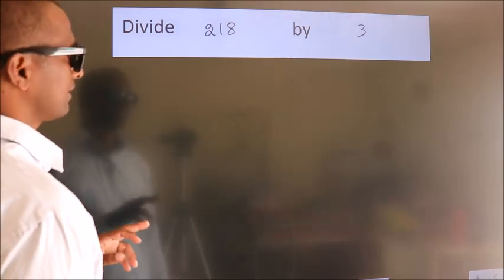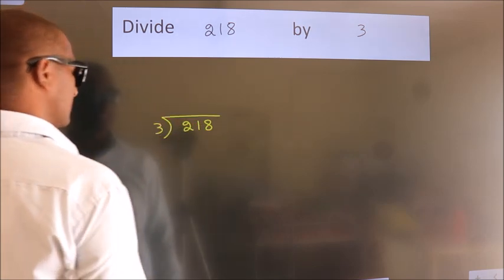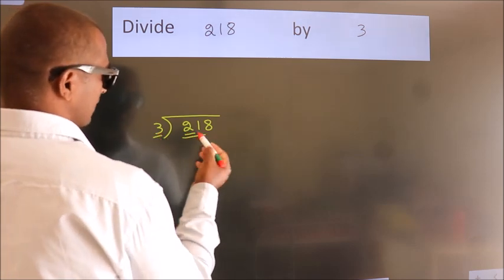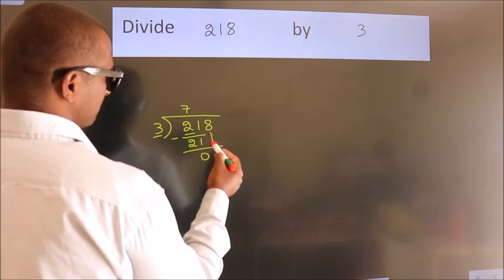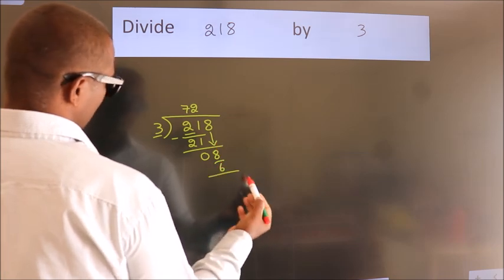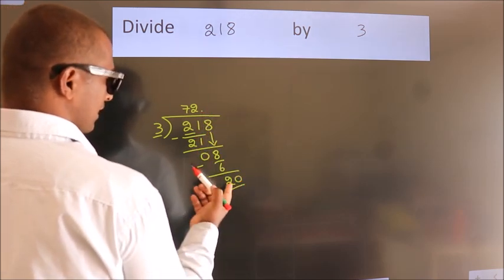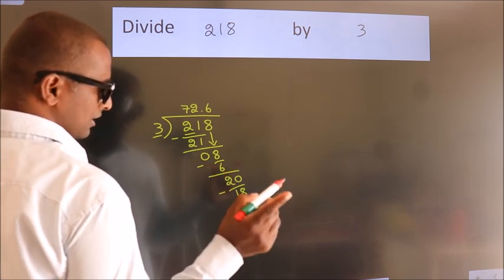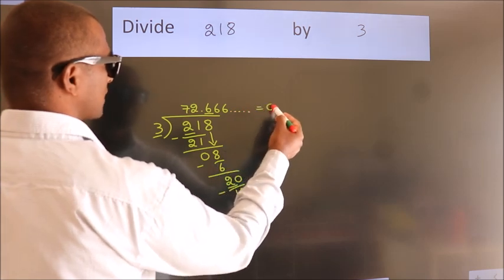Divide 218 by 3 Divide completely